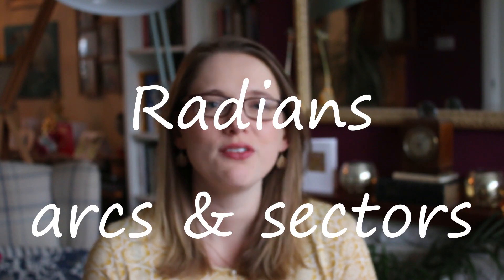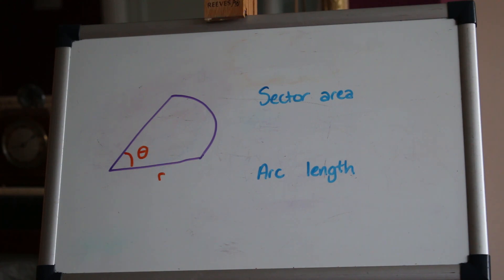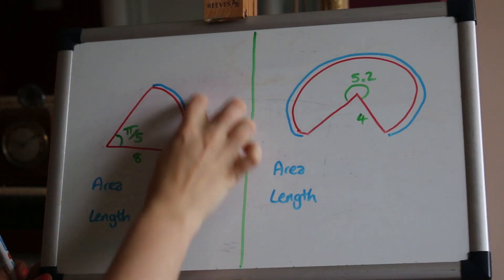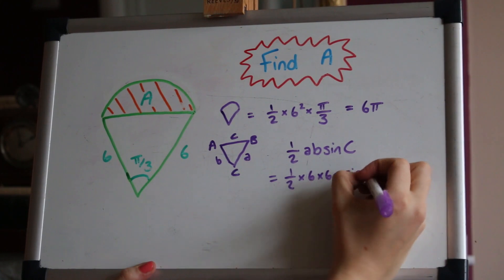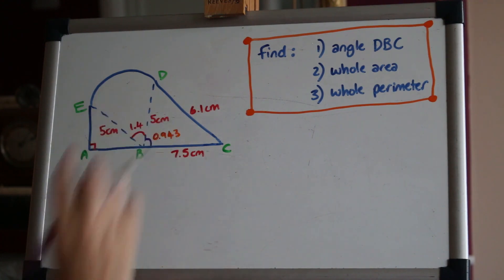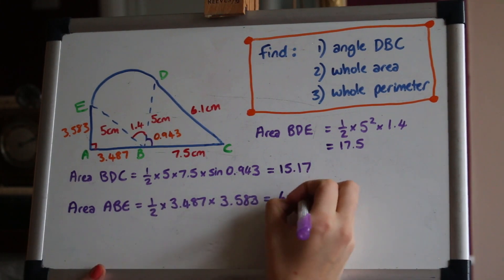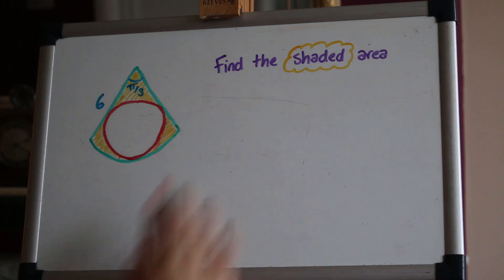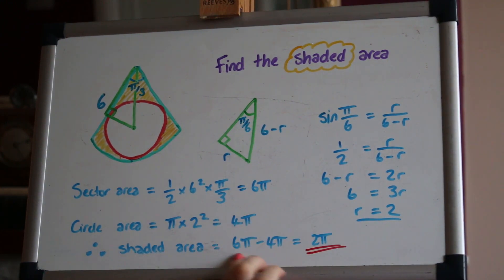Radians, Arcs and Sectors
In this video I explain what radians are, how to convert between radians and degrees and how to use them to find areas of sectors and lengths of arcs, including 3 exam style questions.